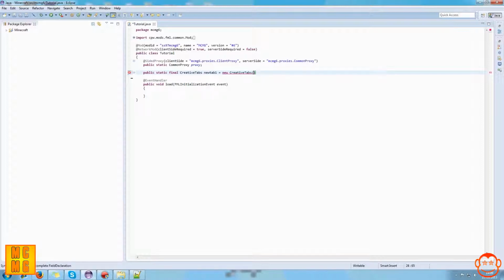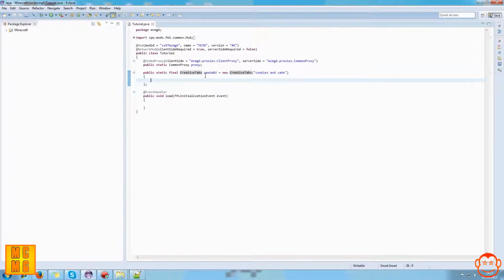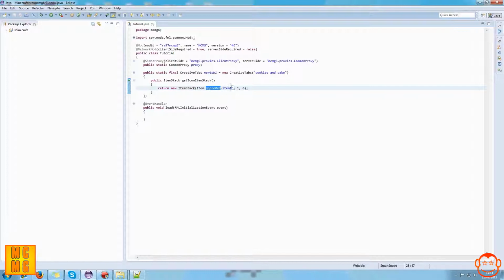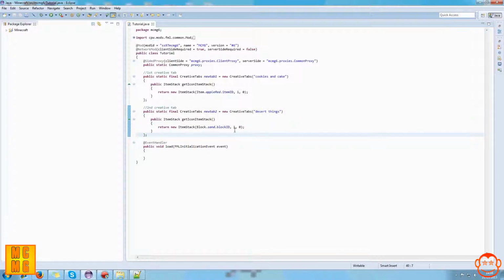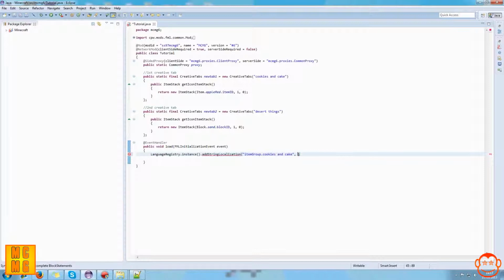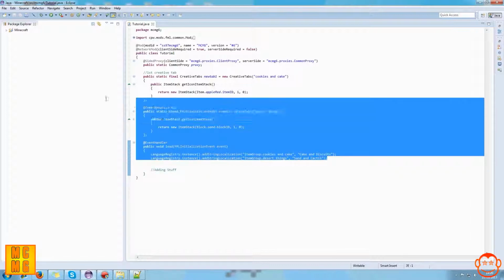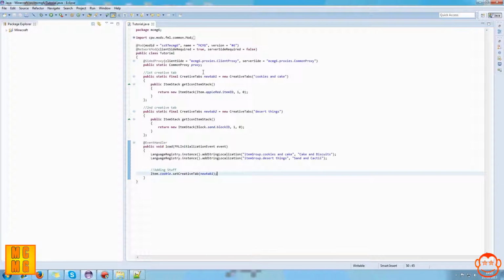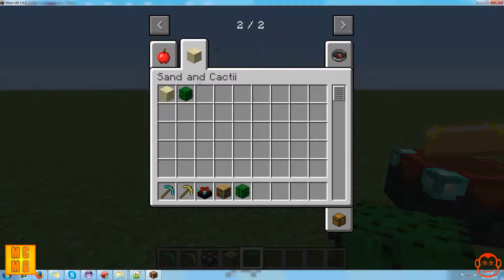Minecraft Complete Modding Guide - #6 - Custom Creative Tab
Episode 6. I show you how to create a custom creative tab with custom logo and how to add existing items and blocks to your creative tab.